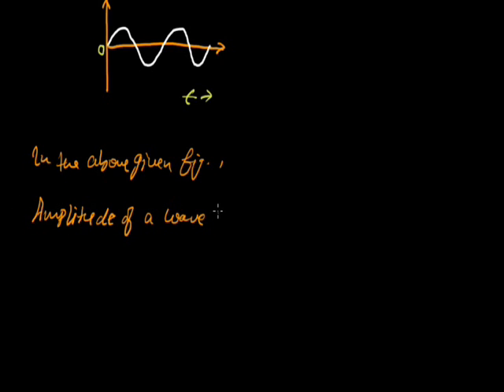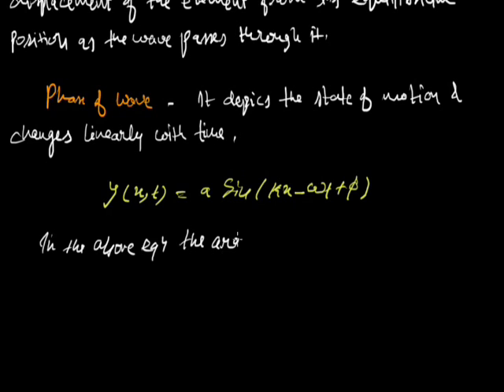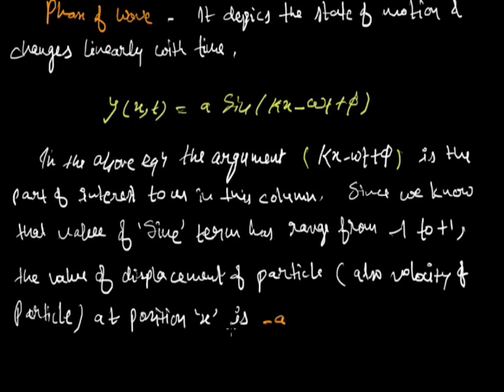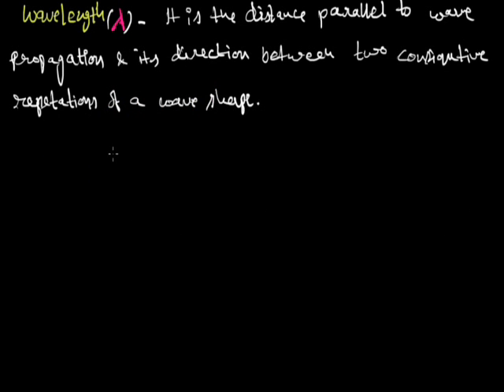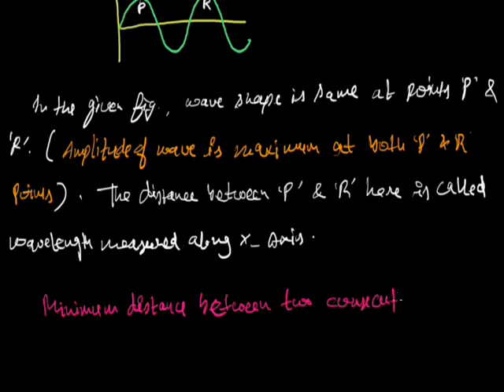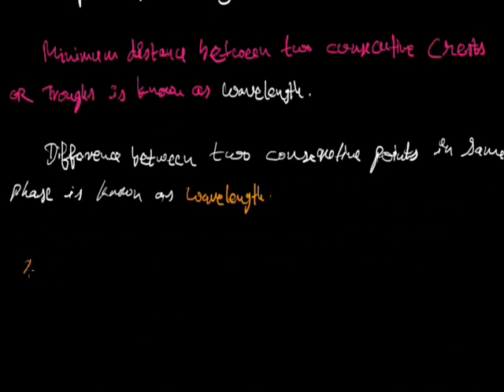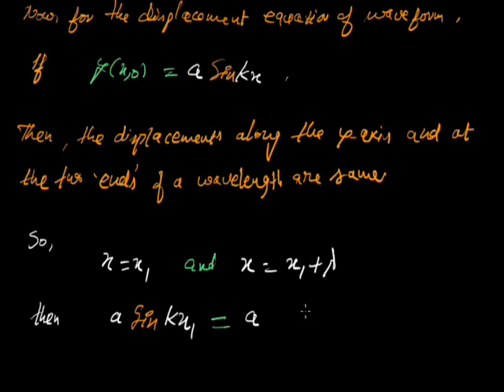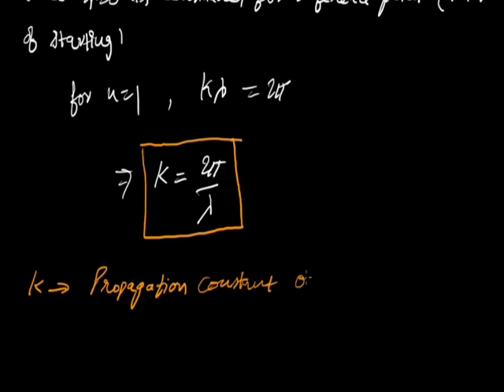Waves 006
Amplitude, Phase and Wavelength grade xi